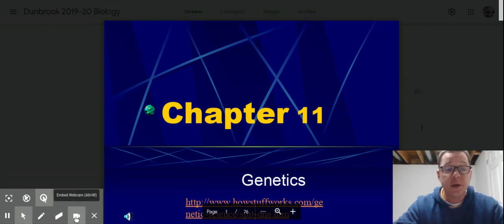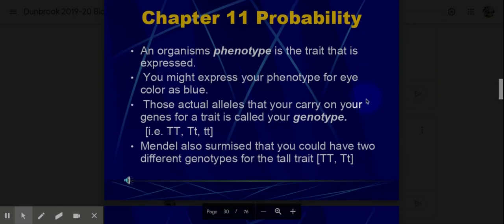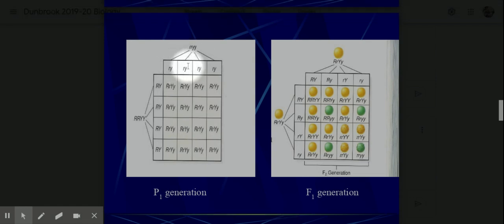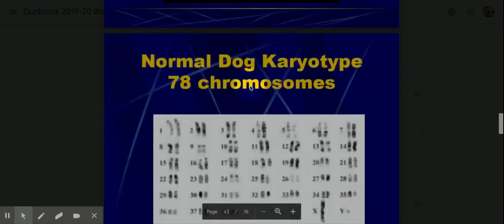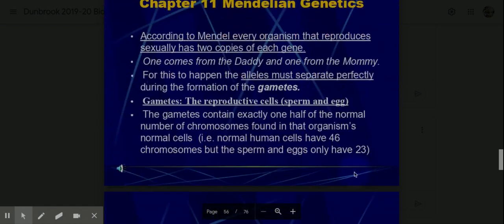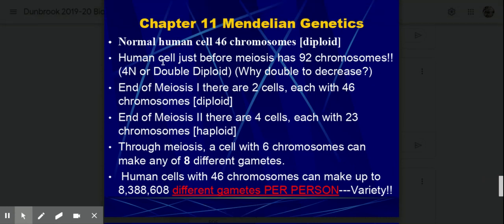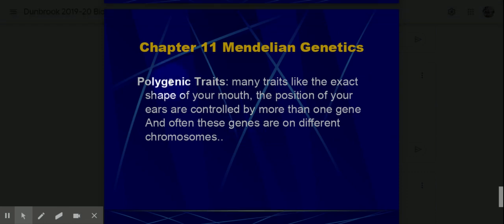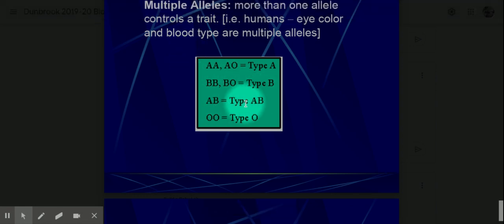Genetics Part 2 ppt Video Dunbrook 2019-20 Biology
Please watch this Genetics Part 2 Powerpoint video and write a 1 page summary.